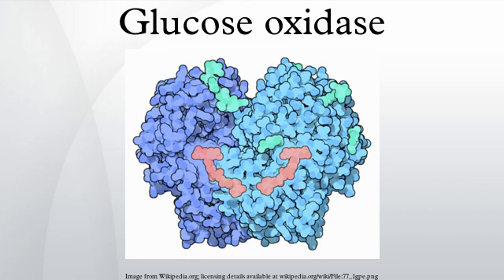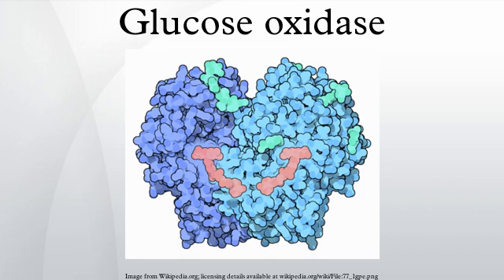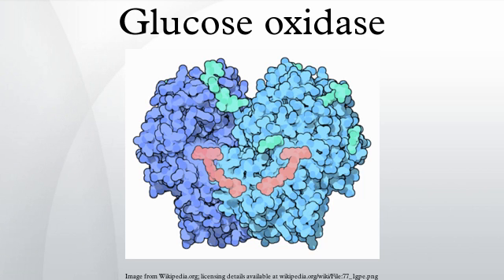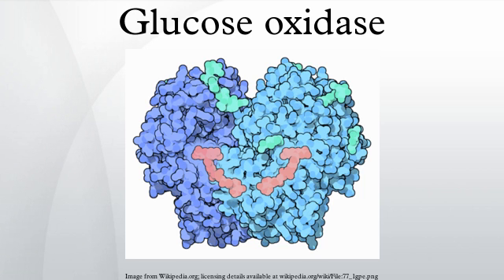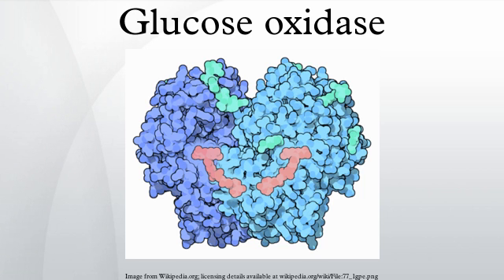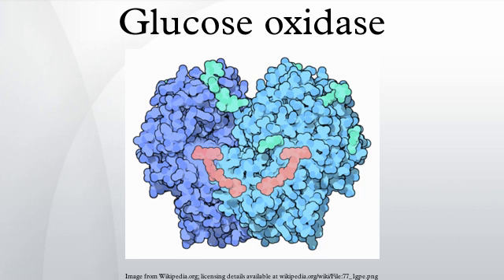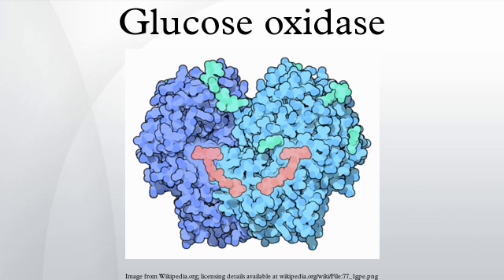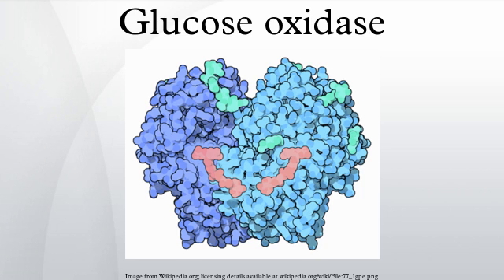Glucose oxidase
The glucose oxidase enzyme also known as notatin is an oxido-reductase that catalyses the oxidation of glucose to hydrogen peroxide and D-glucono-δ-lactone. This enzyme is produced by certain species of fungi and insects and displays antibacterial activity when oxygen and glucose are present.
Glucose oxidase is widely used for the determination of free glucose in body fluids, in vegetal raw material, and in the food industry. It also has many applications in biotechnologies, typically enzyme assays for biochemistry including biosensors in nanotechnologies. It is often extracted from Aspergillus niger.